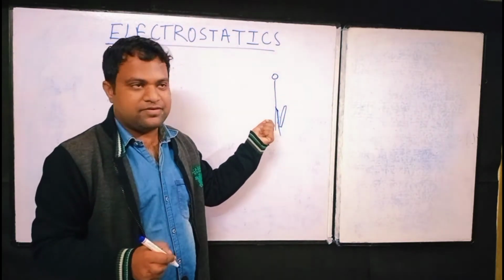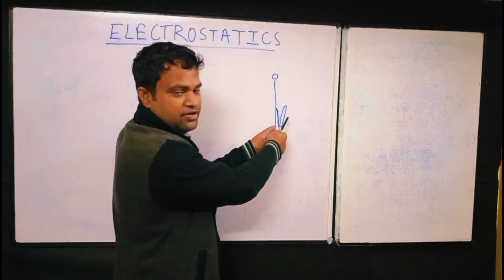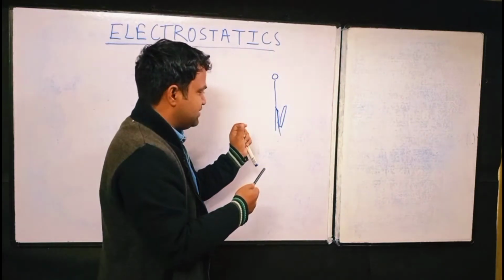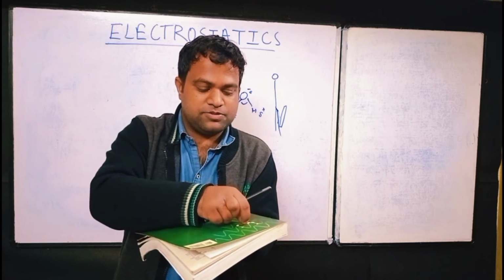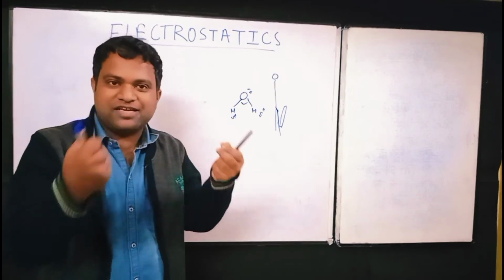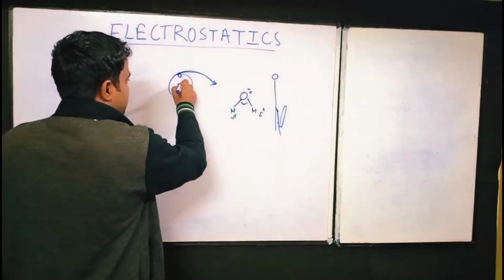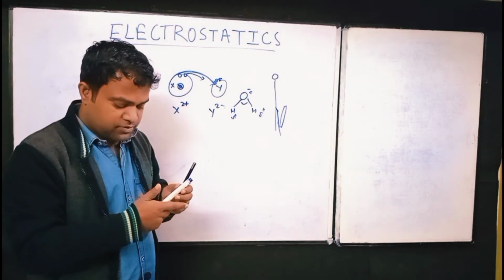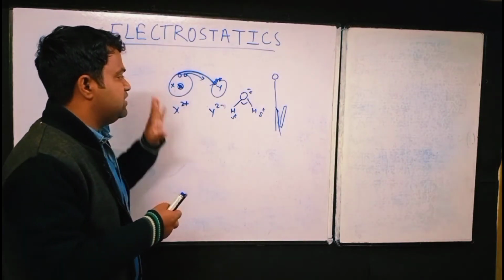This happened when plastic pen 🖊️ rubbed with hair brought near running water 💦